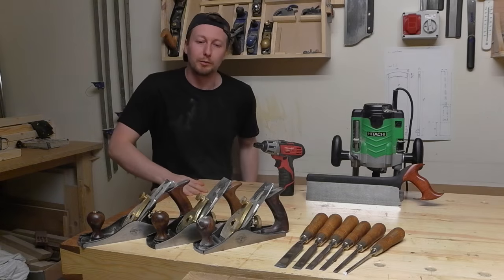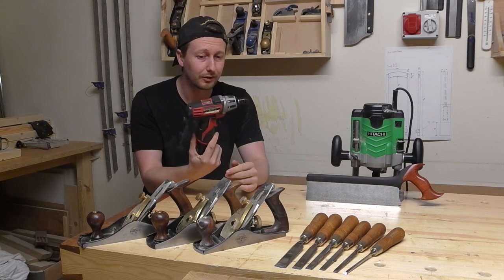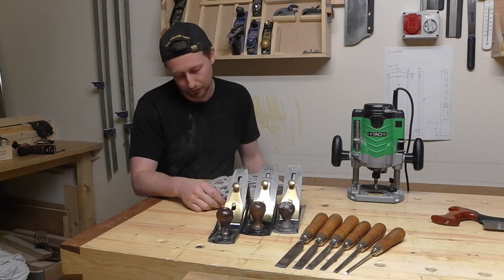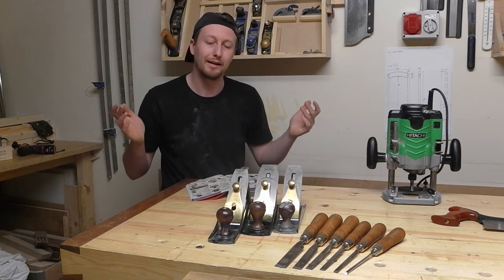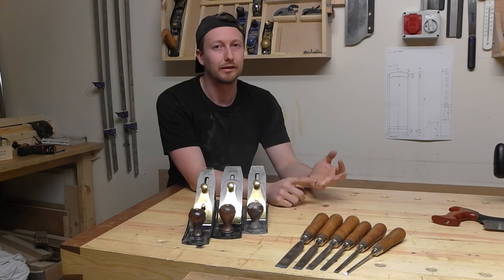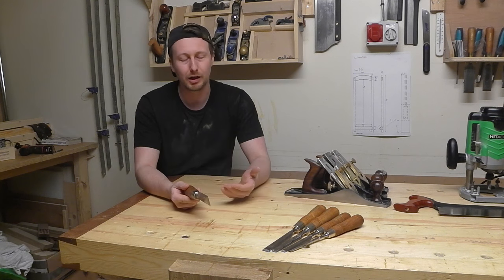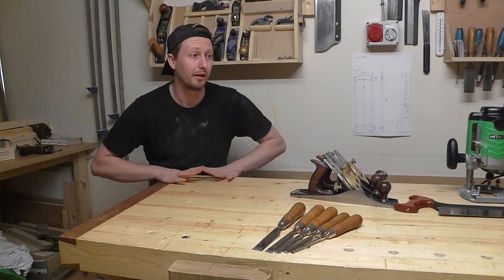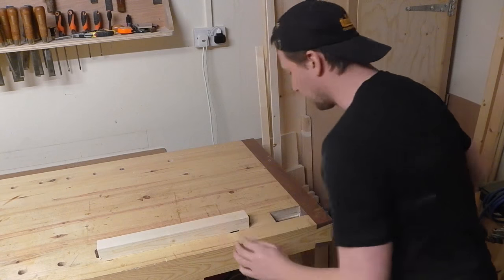Top 5 Tools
A few thoughts on my favourite tools I use in my workshop.